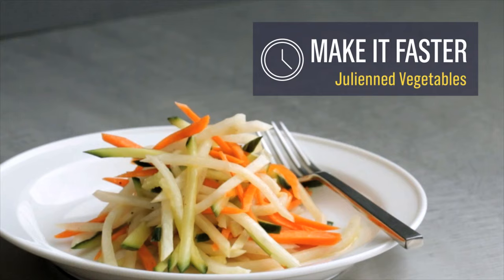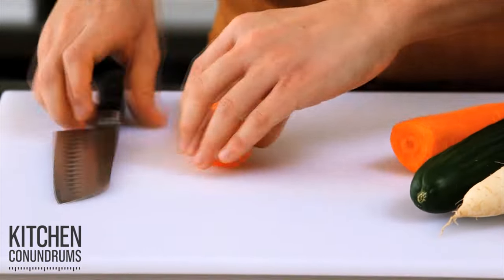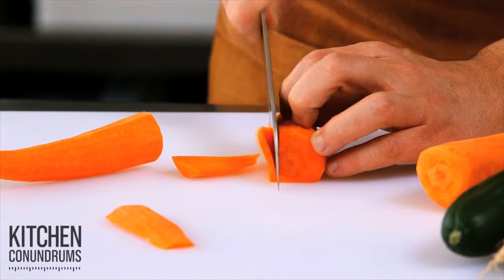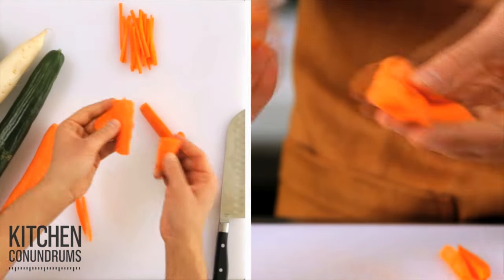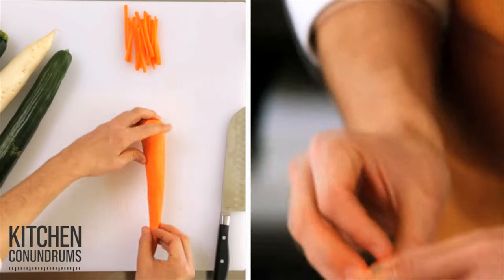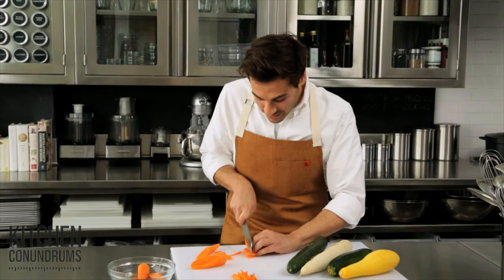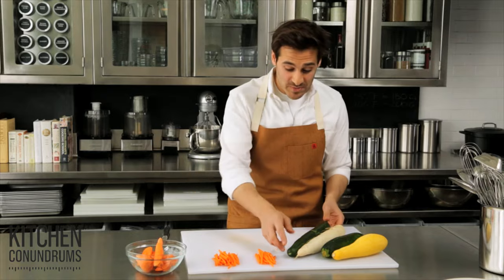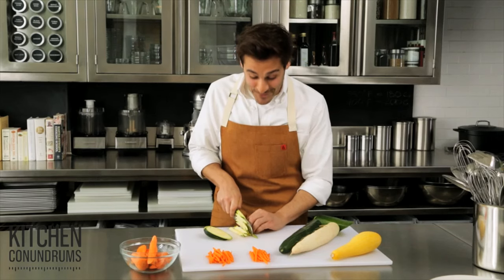The Trick to a Quick Julienne - Kitchen Conundrums with Thomas Joseph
The culinary term "julienne" refers to cutting an ingredient such as carrots or zucchini into thin strips that are roughly 1/8-inch thick and 2 to 2 ½ inches long. This can be a rather tedious task, but there's a little trick to getting it done in no time at all.